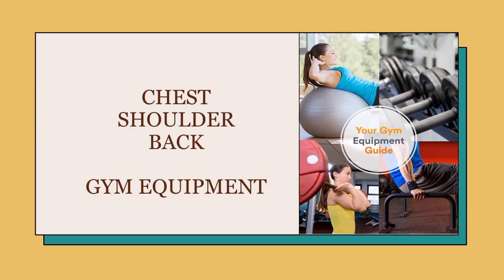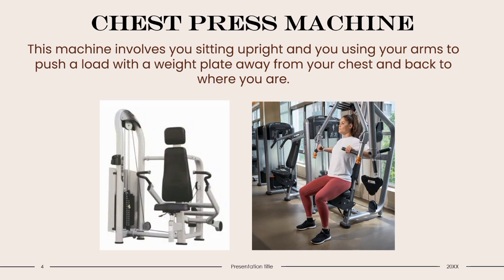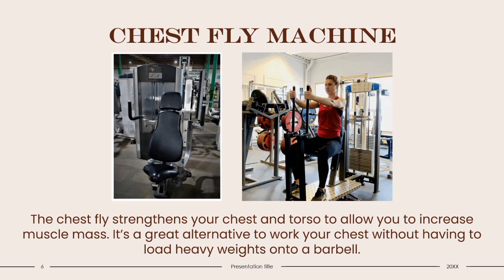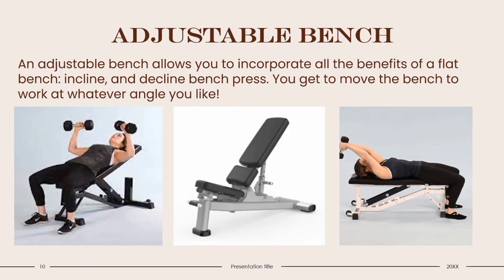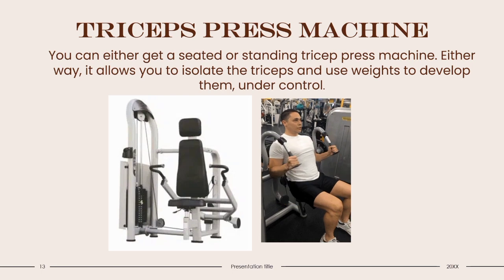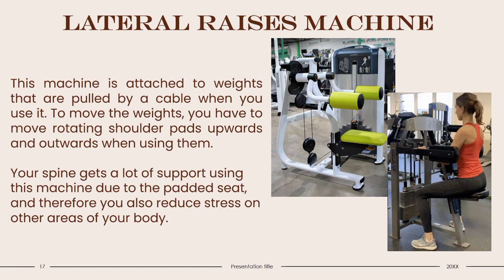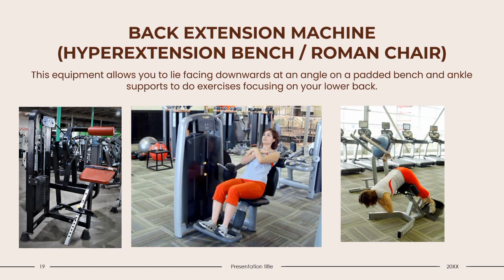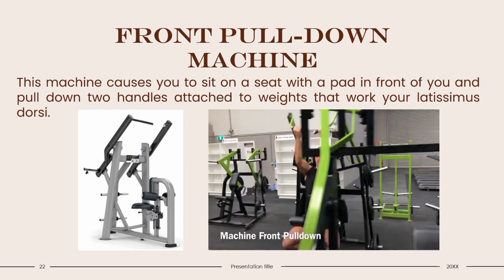CHEST, SHOULDER AND BACK GYM EQUIPMENT